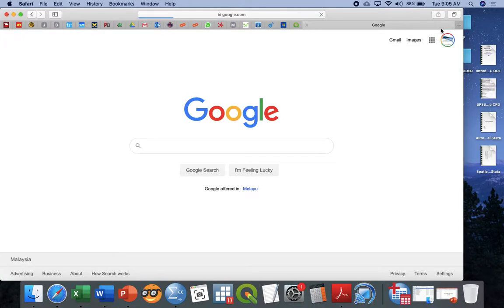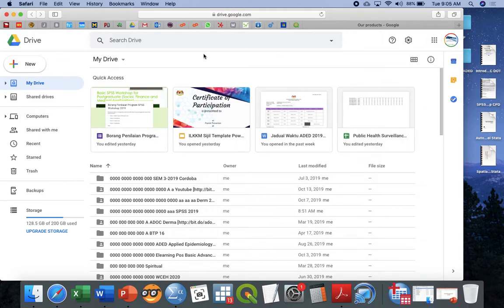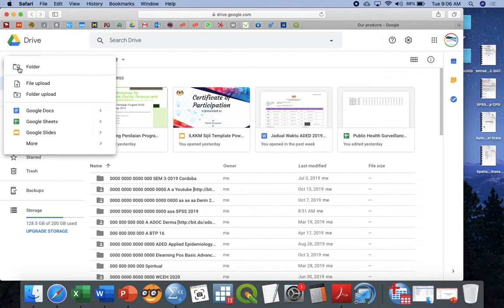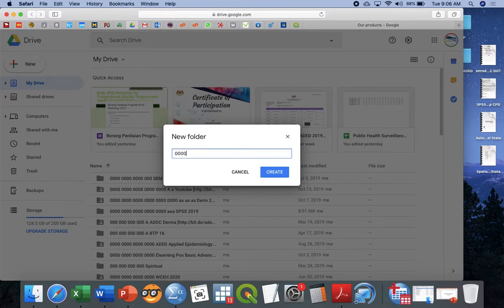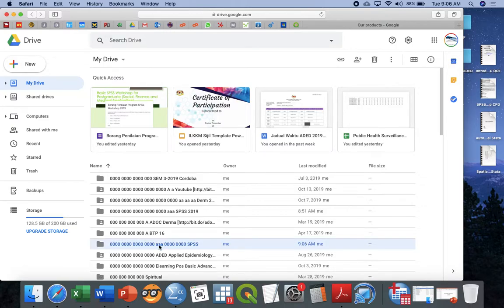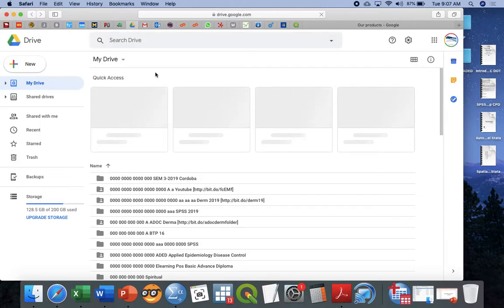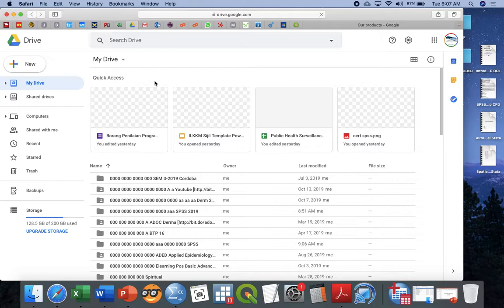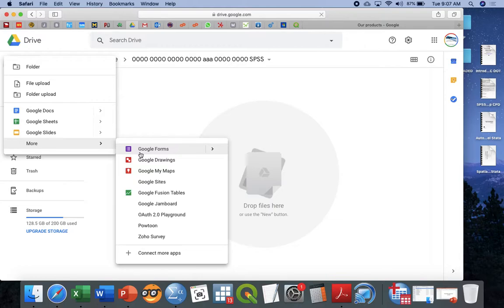OCT2019 SPSS | Day 1 No 2 Create Form in Google